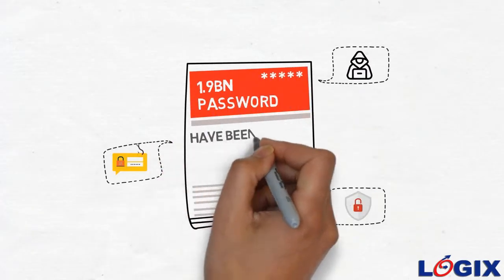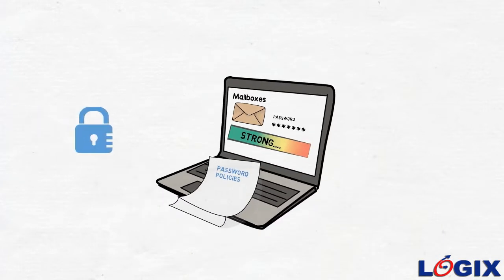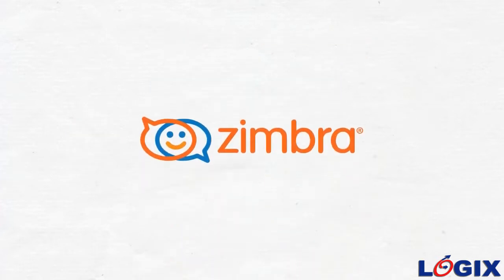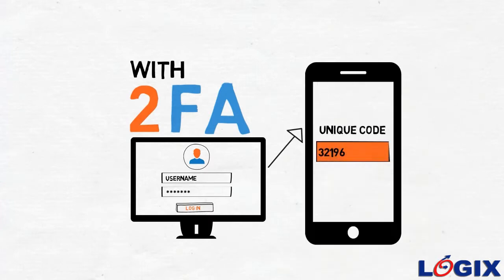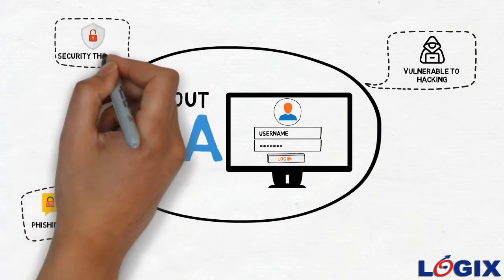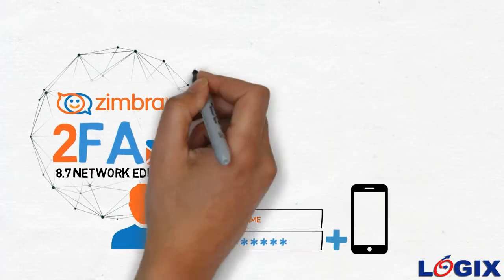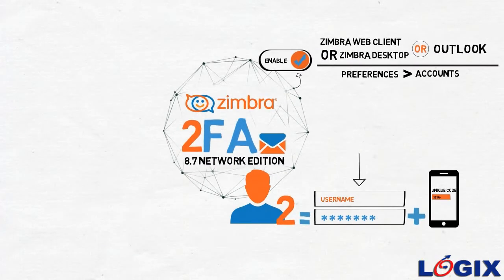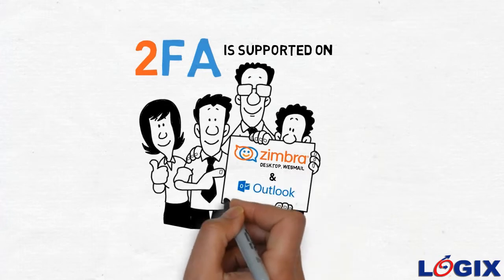Two factor Authentication for Zimbra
We all understand that Passwords alone are not enough to protect your Emails. This video shows how 2FA can be incorporated with Zimbra to strengthen your Email accounts.